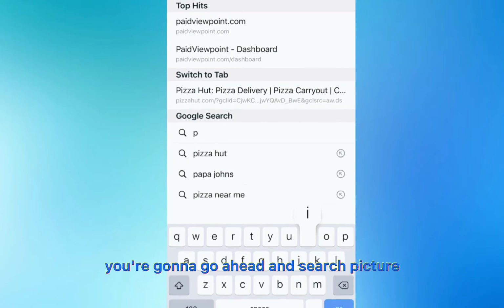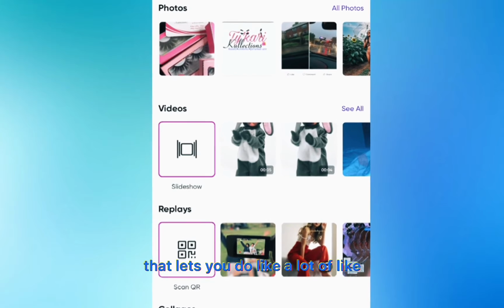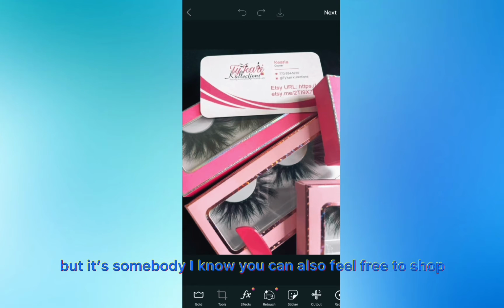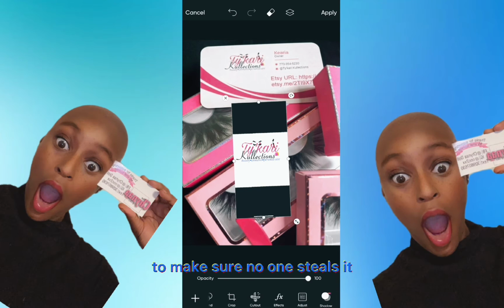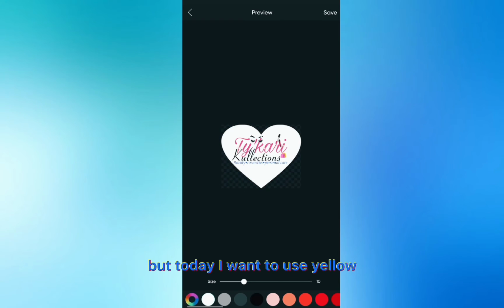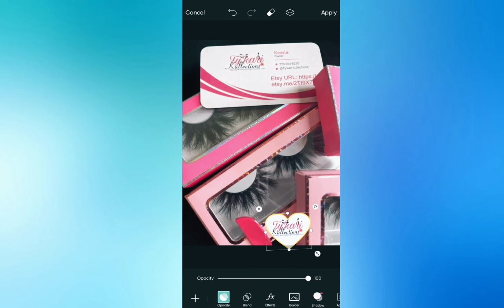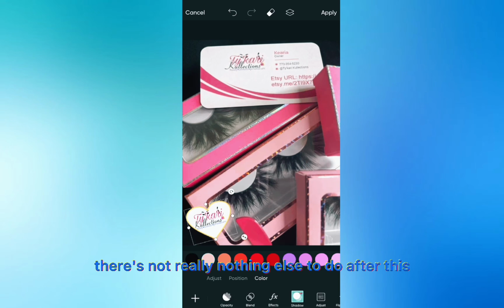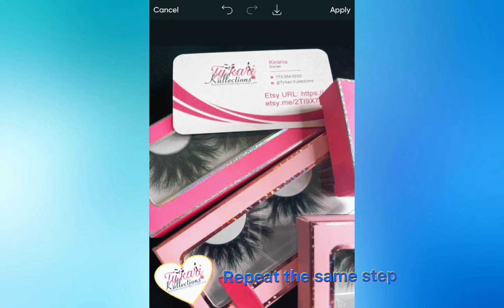[HOW TO ADD YOUR LOGO ON A PICTURE USING FREE APPS]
In today’s video, I will be showing all of my youtubees THE FASTEST, AND MOST EASIEST WAY to add a business logo on ANY PHOTO OR VIDEO USING FREE APPS.

YT sub-to-AnnMarie
Produced by Henny C

{DIY WITH ME}
Snap: chynalulbaybee